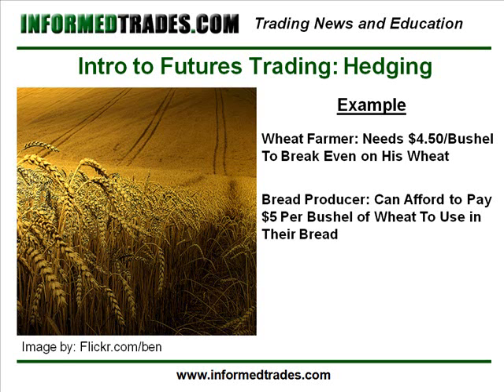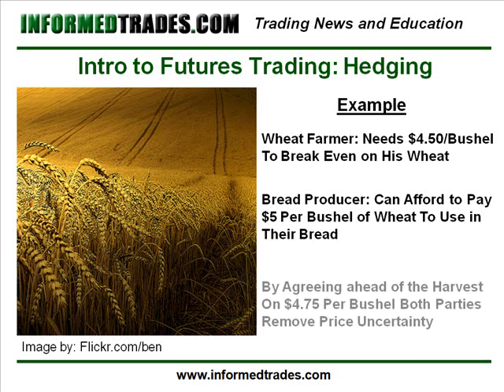181. Introduction to Futures Trading Part 2 - Hedging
An overview of the primary purpose of the futures markets which is to hedge price risk and why this is important to futures traders.